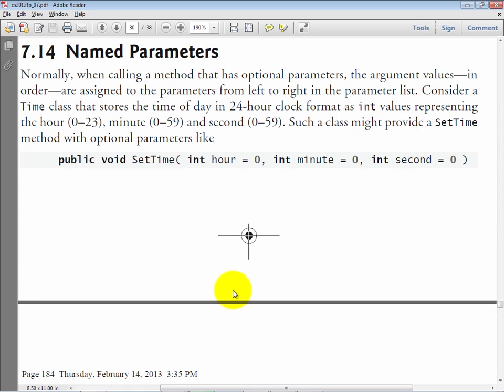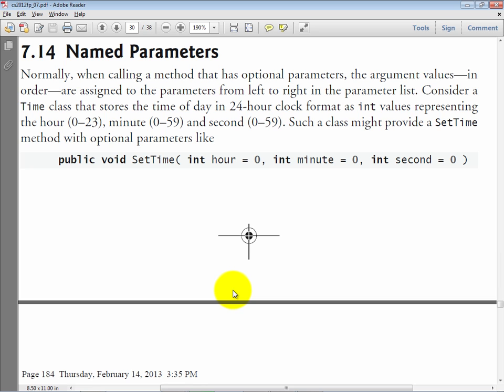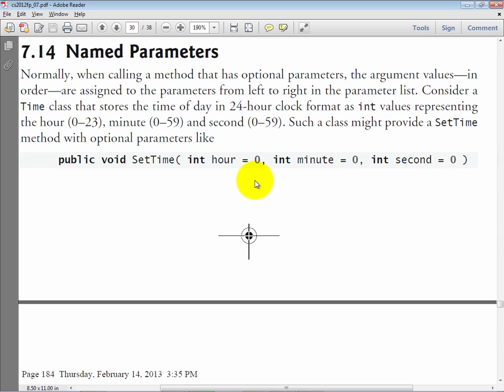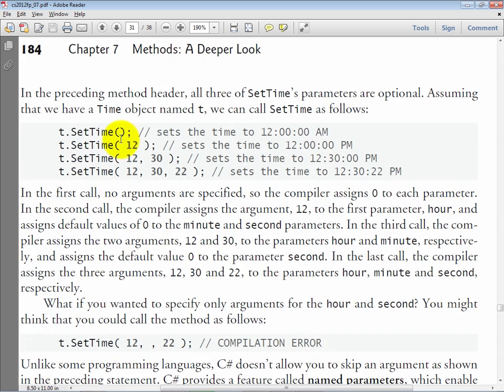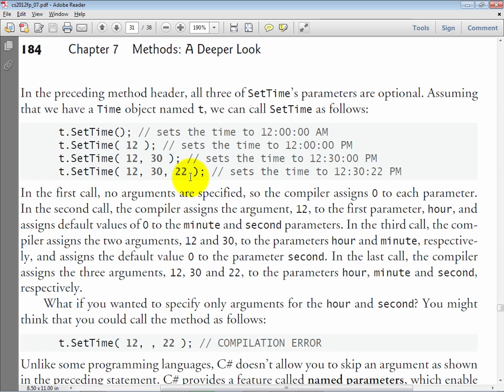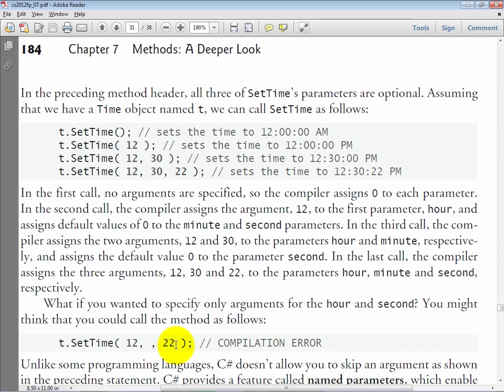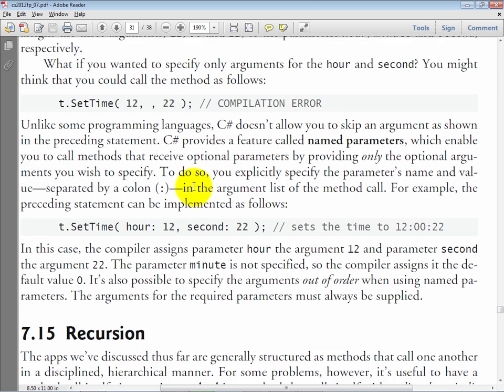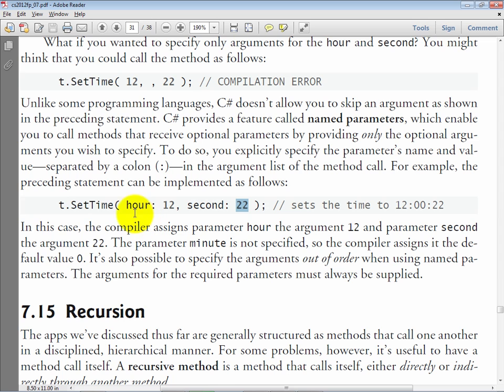lesson07 11 Named Parameters